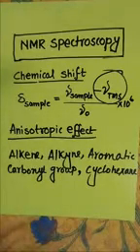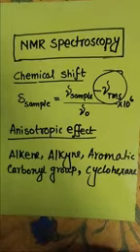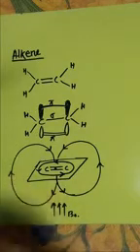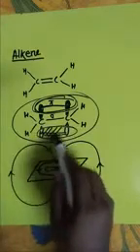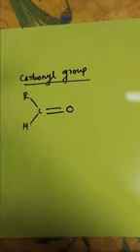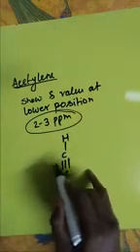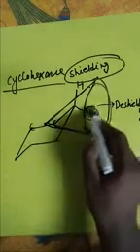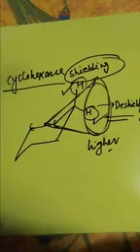May 2, 2021